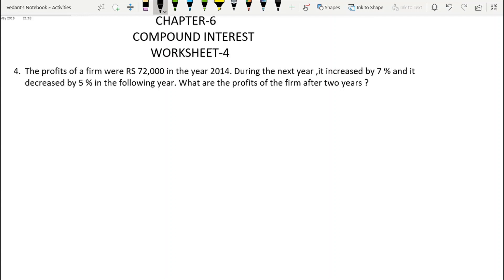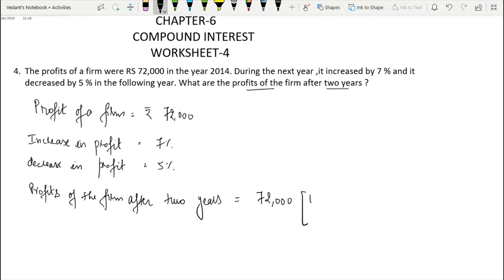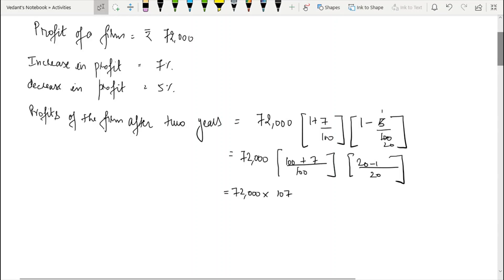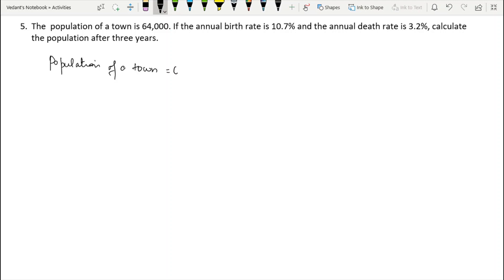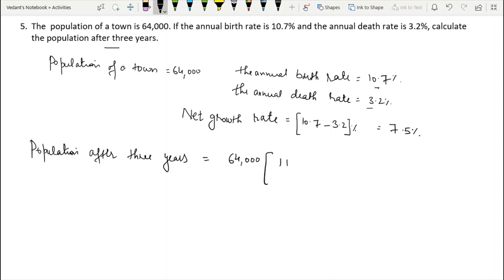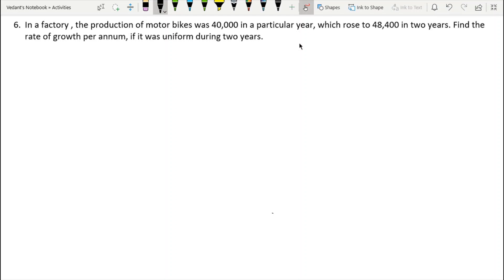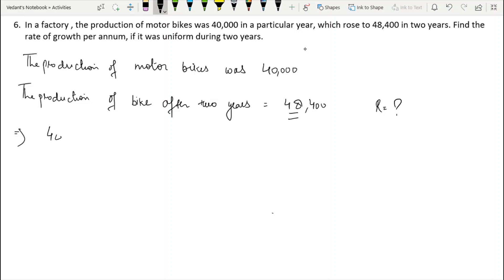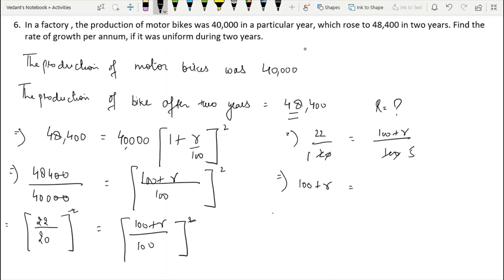D.A.V. SCHOOL|CLASS 8 MATH|CHAPTER -6/ COMPOUND INTEREST/ WORKSHEET-4 ( QUESTIONS 4, 5 & 6)